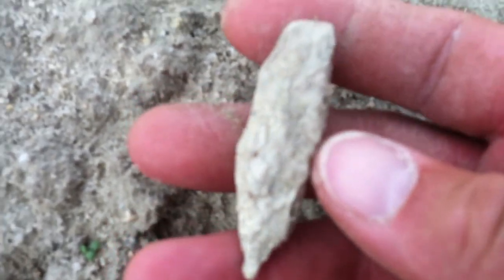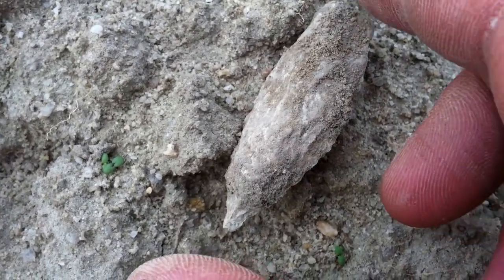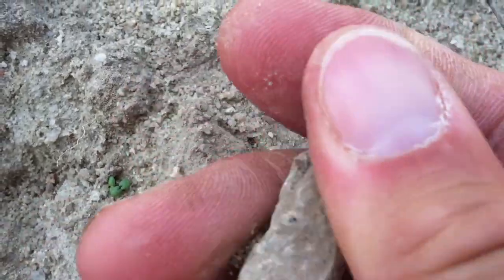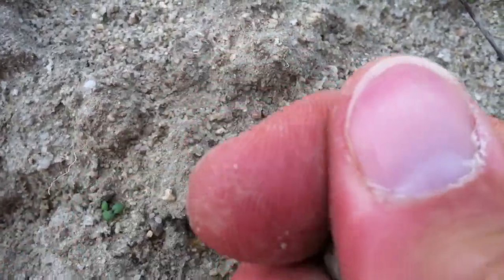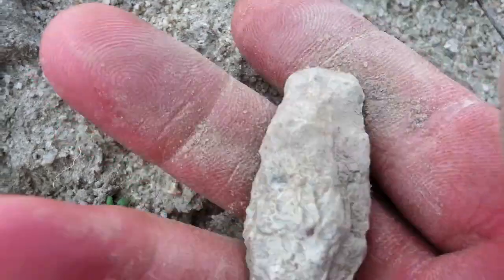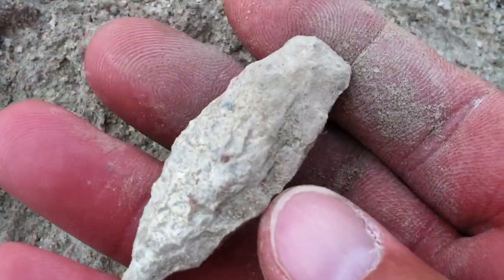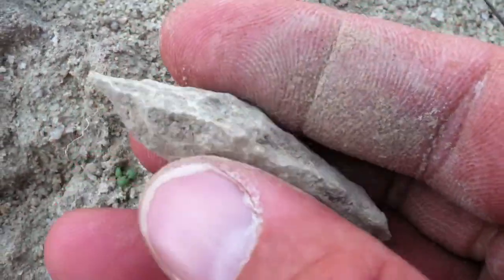I'll Take A DRY Point!! ~ 141 Artifact Find! APR 2014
I was pleasantly surprised to grab five artifacts from this small field section in a quick hour or so!  This one won the prize!